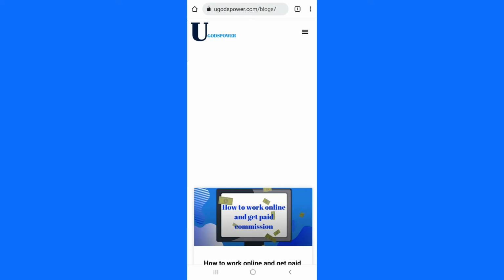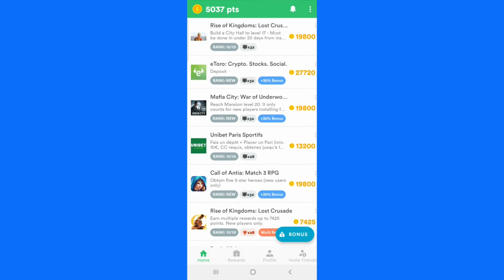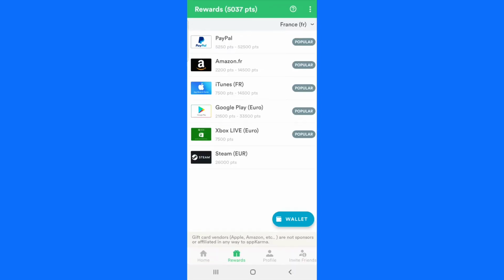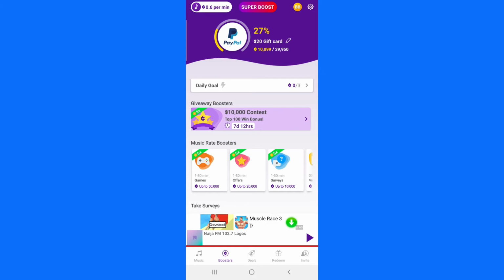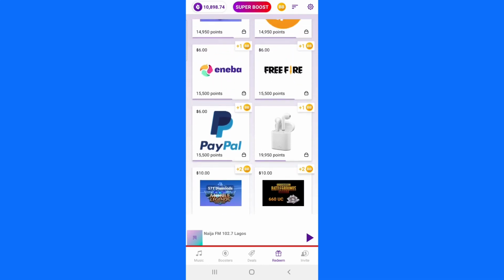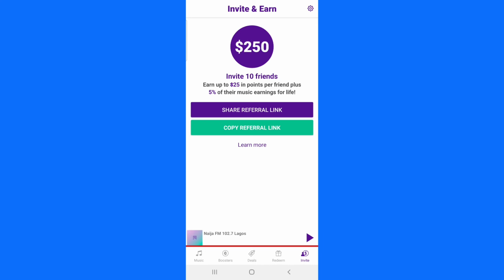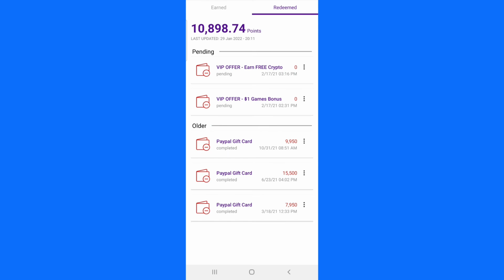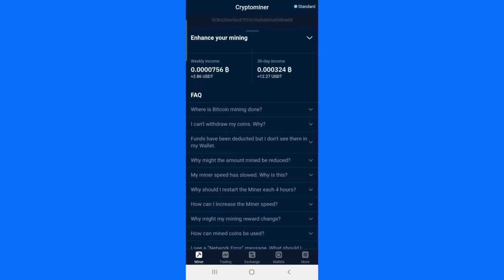Make Money Online Apps - Free Paypal Money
Learn step by step guide on this video to learn how you can start making passive money online with those apps and is free you can do it from your smartphone and is just an internet connection YOU NEED  you are good to start making money online for free.